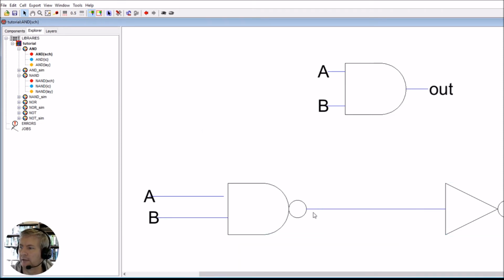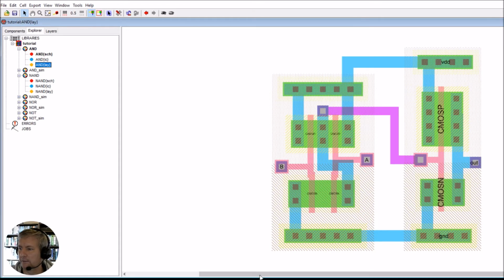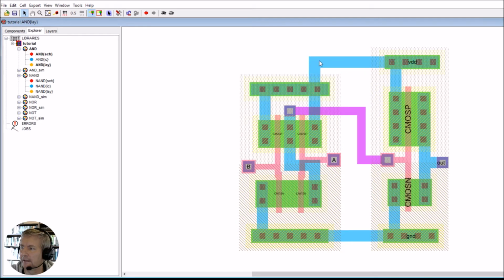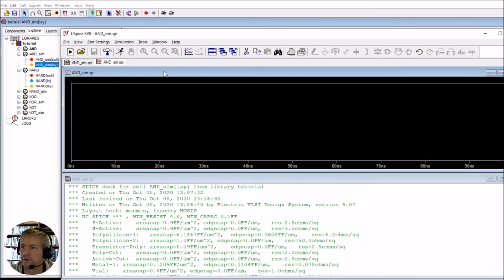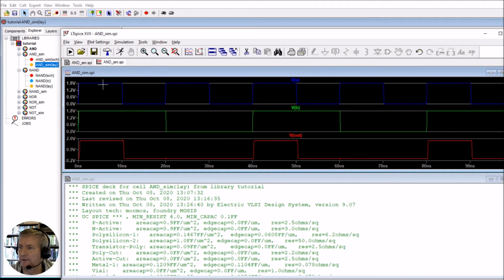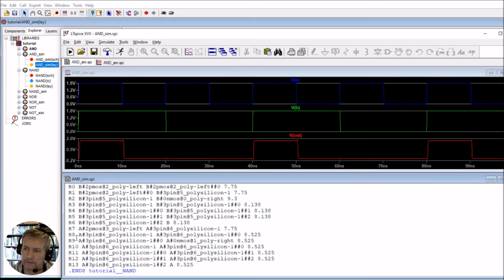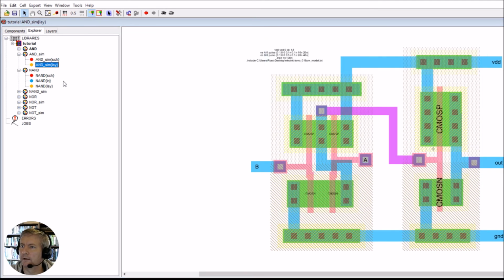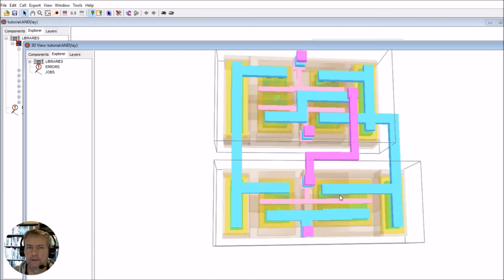CMOS AND Gate